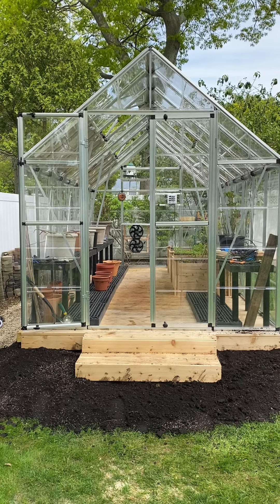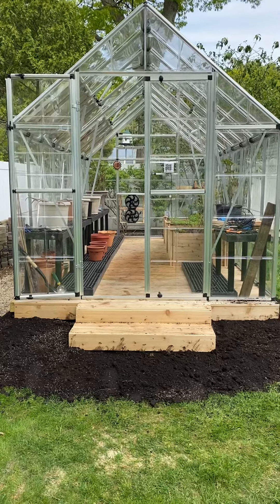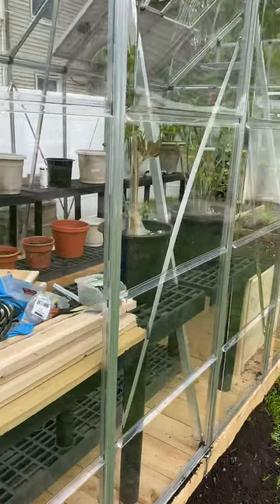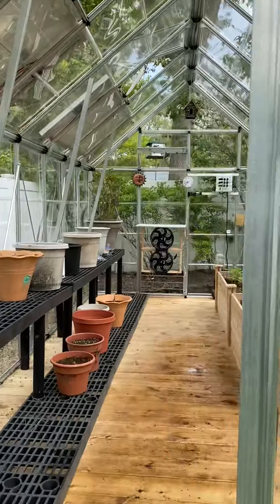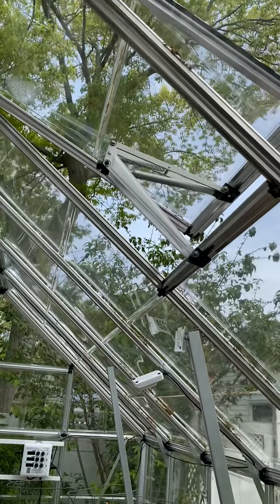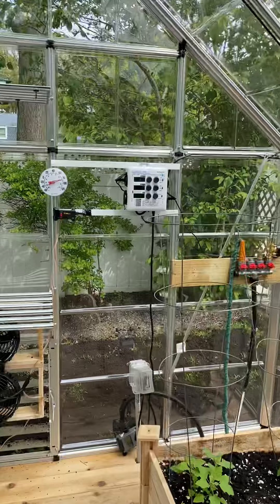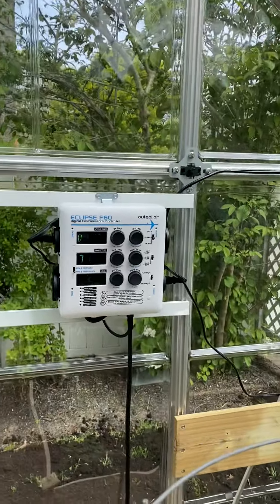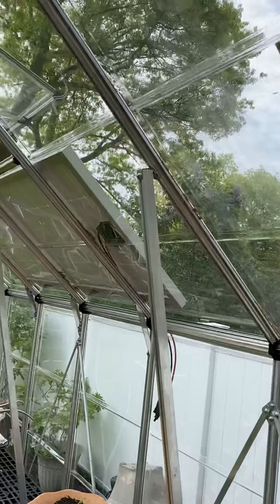Palram greenhouse review, eclipse f60 controller, mist, solar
8x16 recommended, instructions difficult but doable, worth it